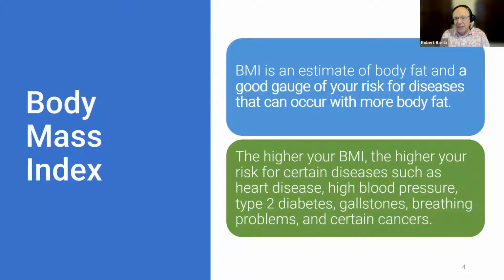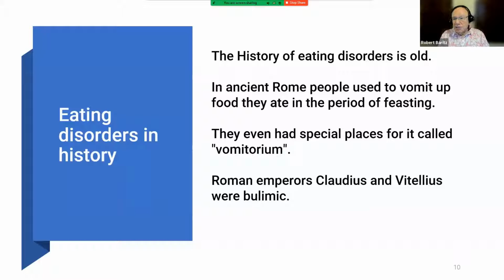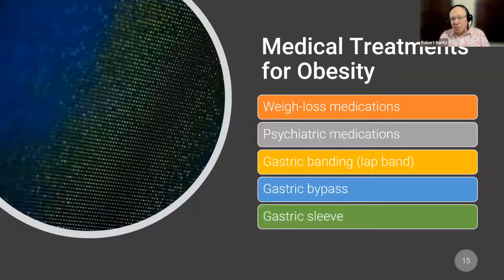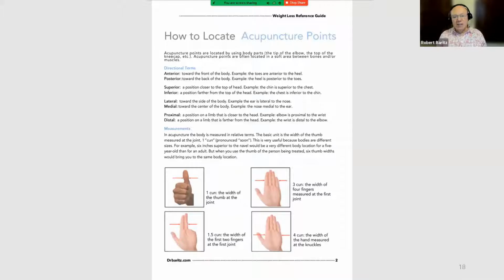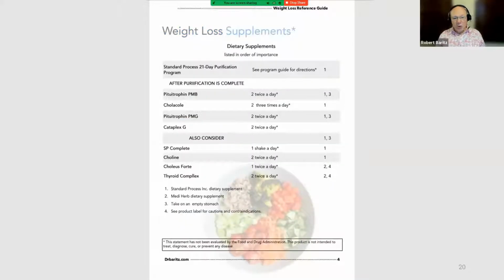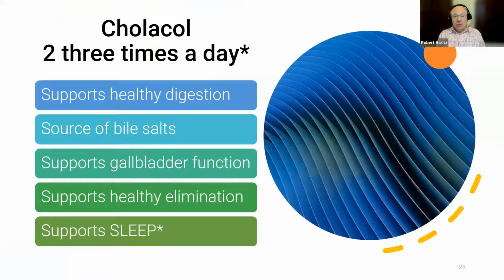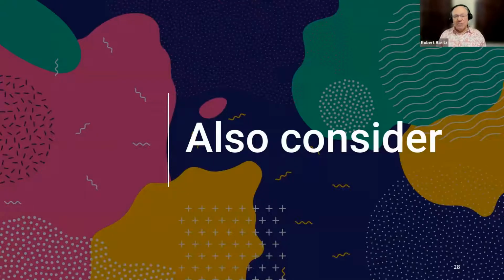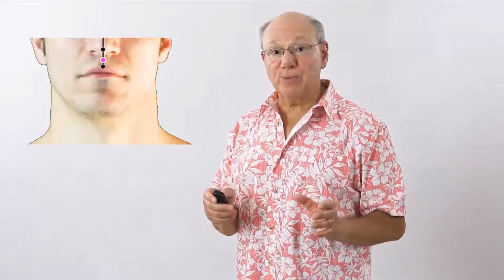Webinar: How to Achieve Your Weight Loss Goal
In this webinar Dr. Baritz is teaching health care professionals how to help their patients loose weight and keep it off.